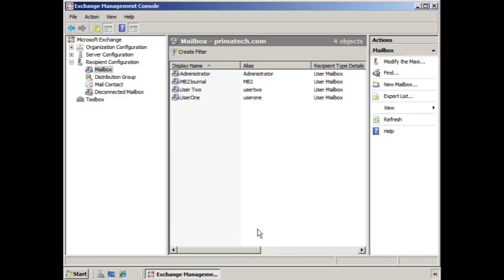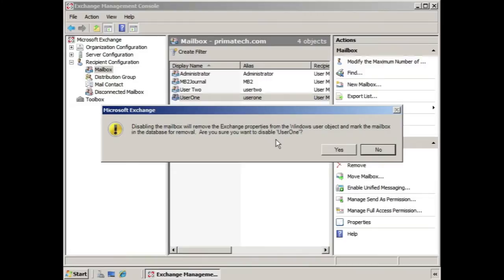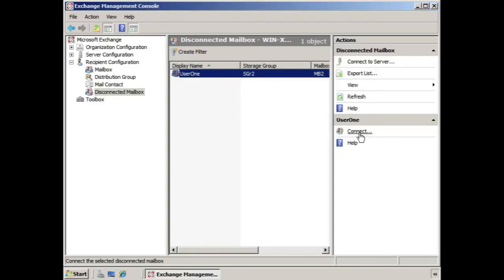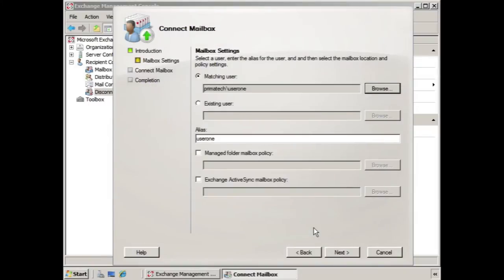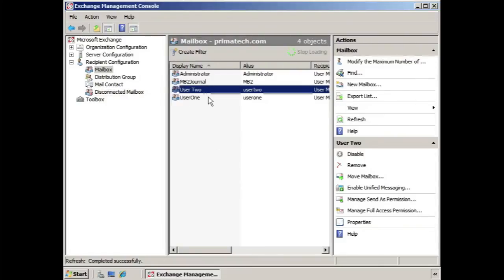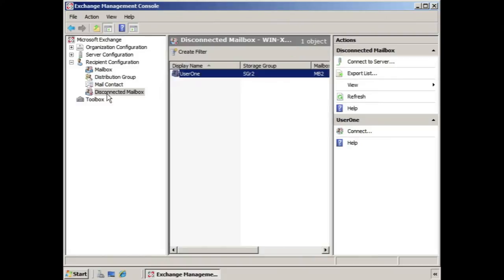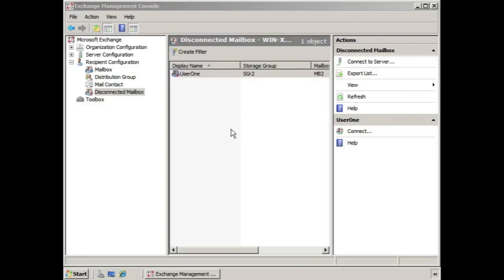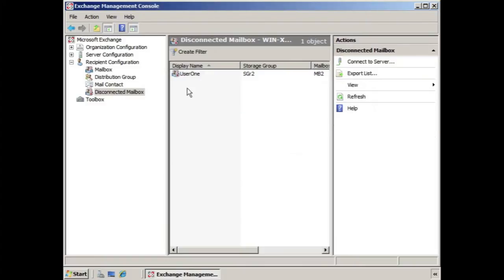Disable or Remove a User Mailbox in Exchange 2007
How to disable, enable or remove a user mailbox in Exchange 2007